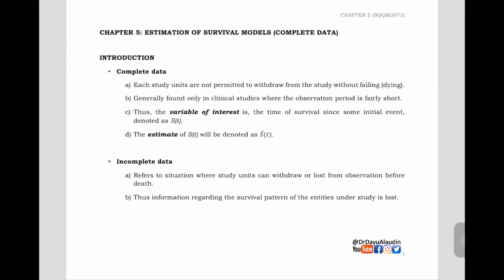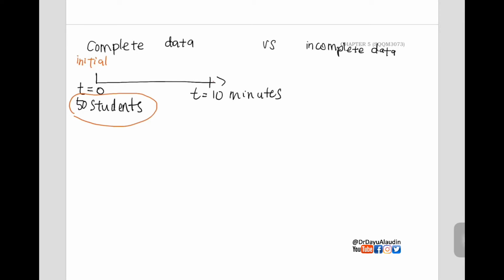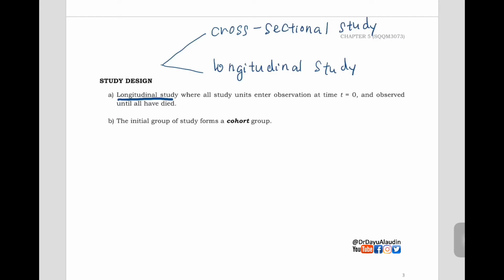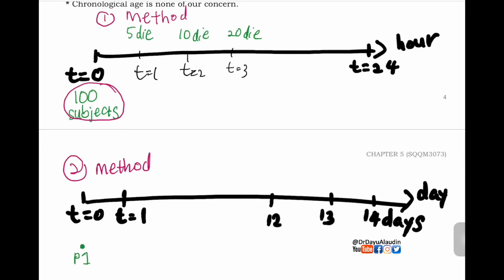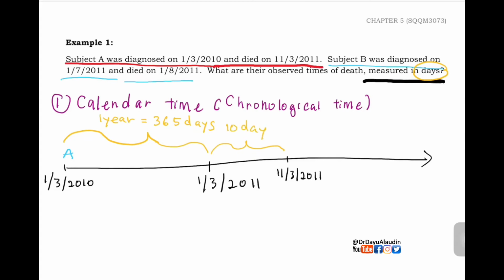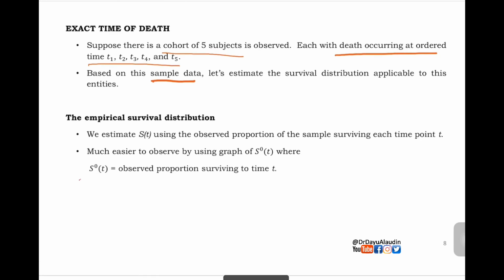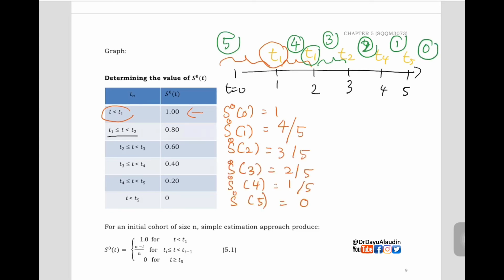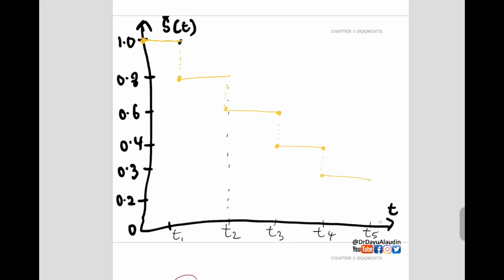Chapter 5: Introduction